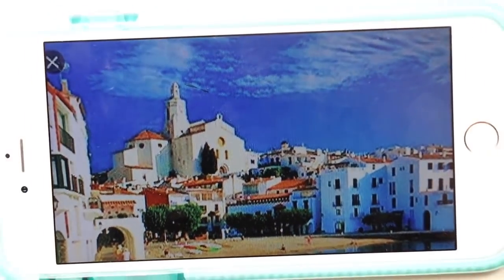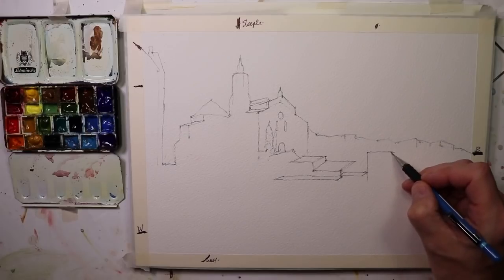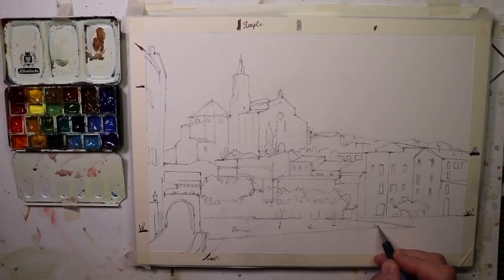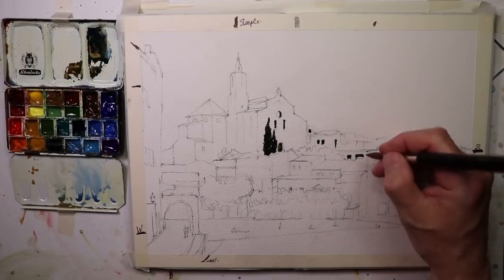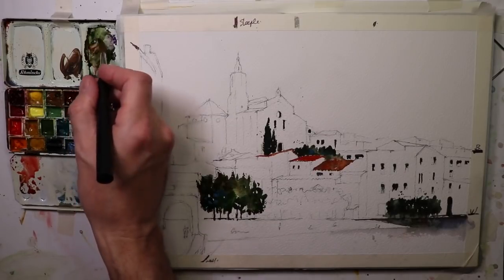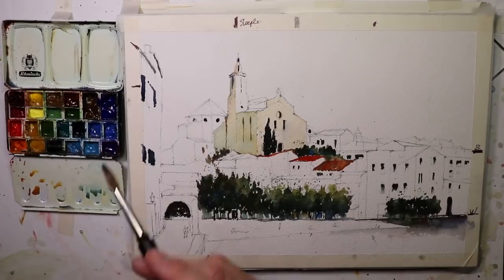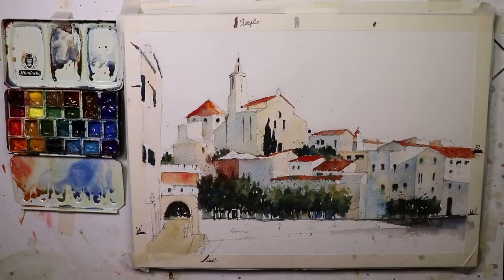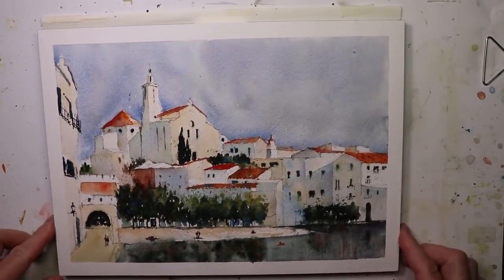Watercolor Painting of Cadaques Spain - with Chris Petri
Hi, in this video we cover all the details from A to Z in creating this drawing and painting of the beautiful and scenic town of Cadaques Spain! If you’re interested in learning more about my techniques, palettes, colors and gear I frequently use consider stopping by my new YouTube Channel “ WATERCOLOR IN 5 “.